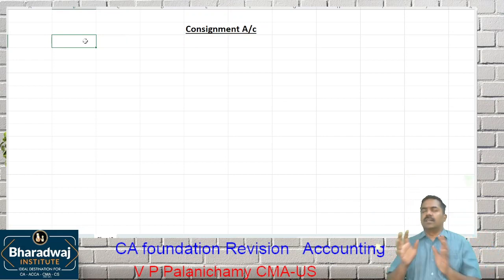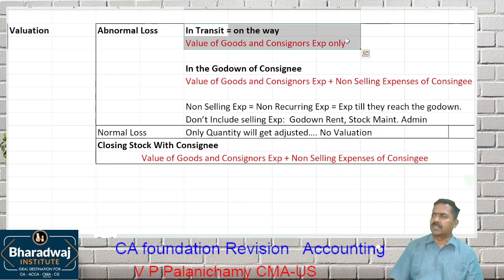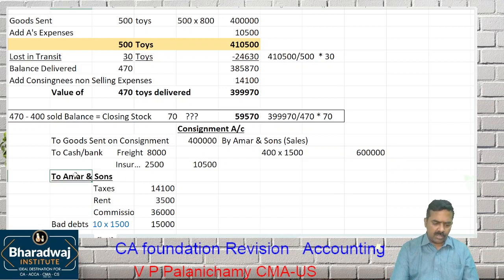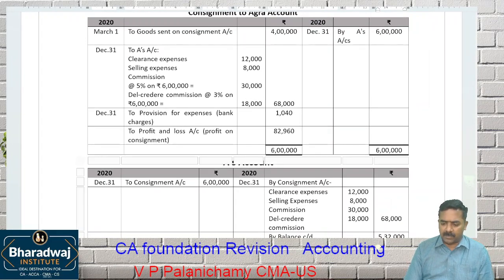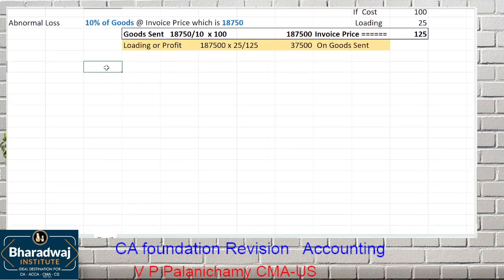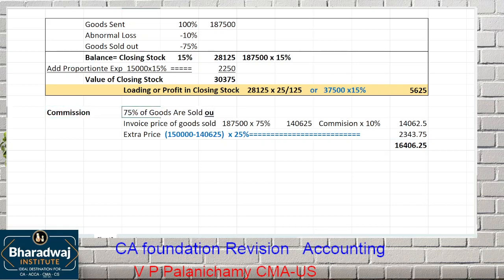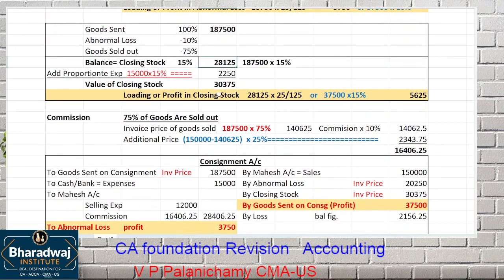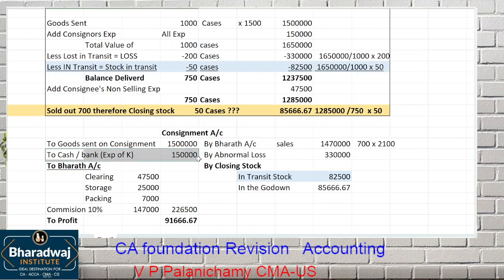Day 2 Revision Ac Consignment